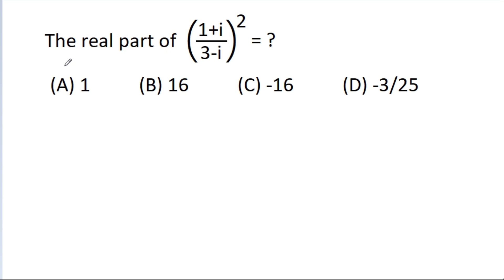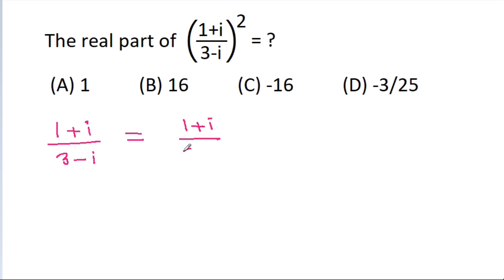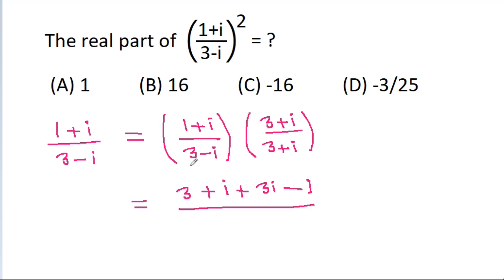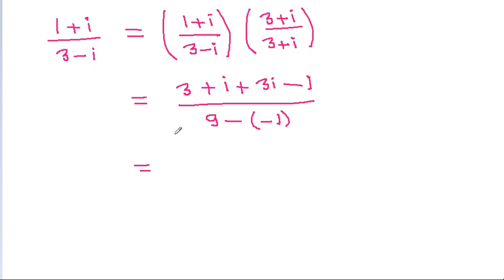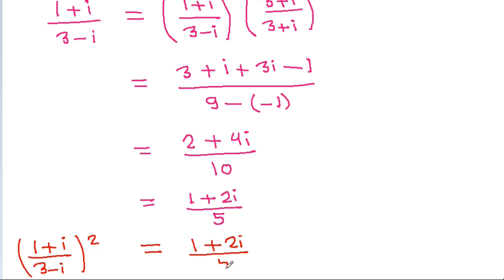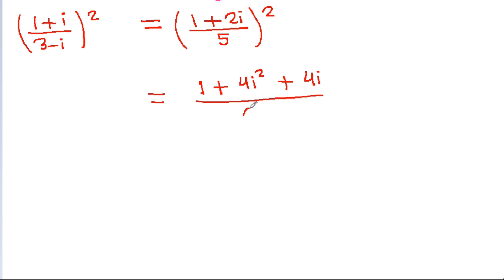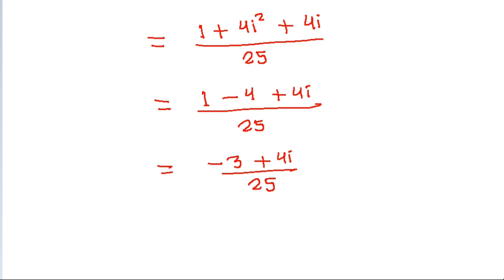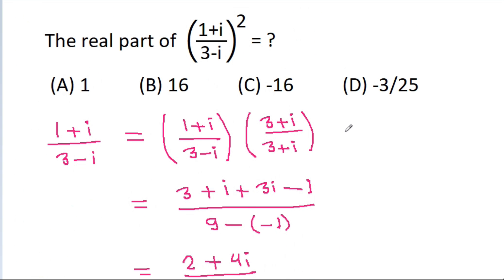Can You Find The Real Part of The Complex Number | Complex Numbers